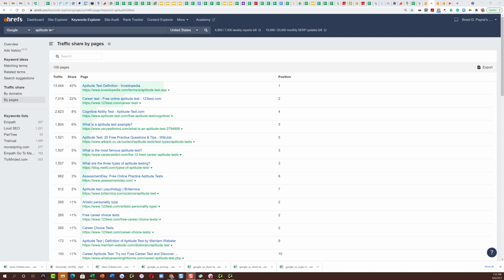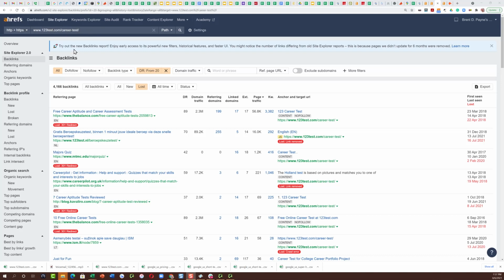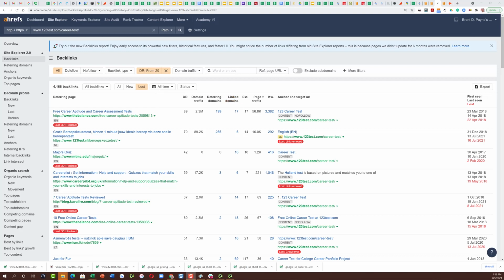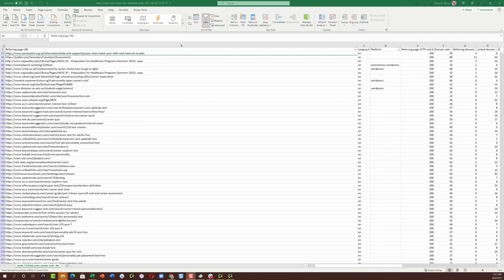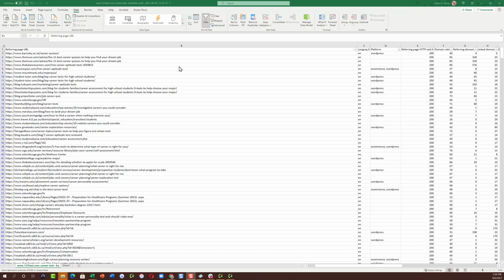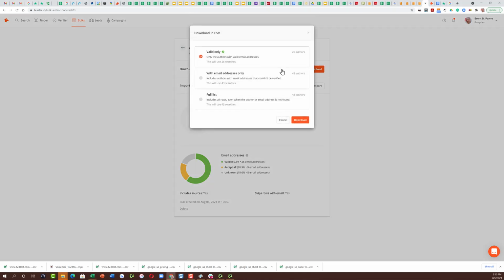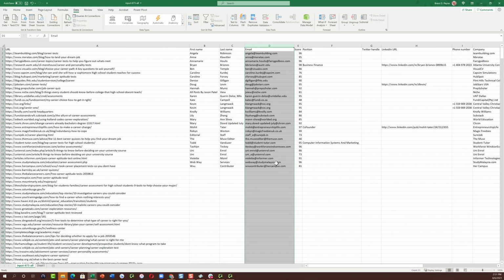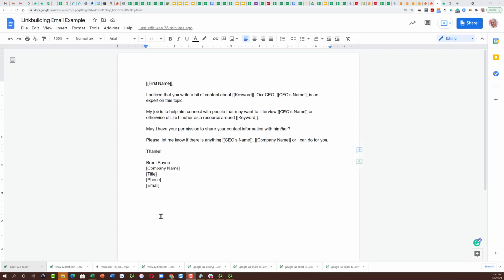Linkbuilding: SEO Linkbuilding In 15 Mins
A tutorial on how you can truly get high-quality links to your website in less than 15 mins.

I'm Brent D. Payne an SEO expert that has 20 years of experience. I teach classes about SEO at some of the most prestigious universities. I speak at some of the most well-known SEO conferences.

Here's a very detailed, quick, easy way to get links to your website.

Experience Level: Moderate